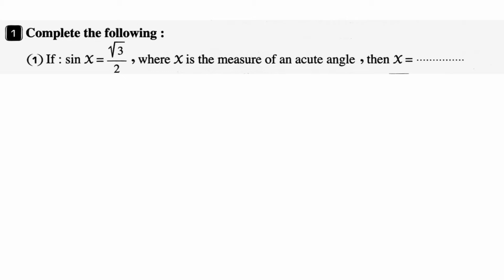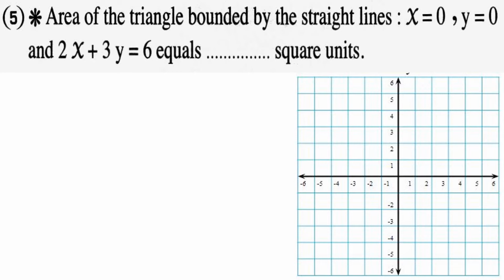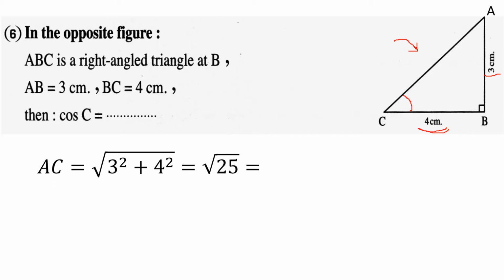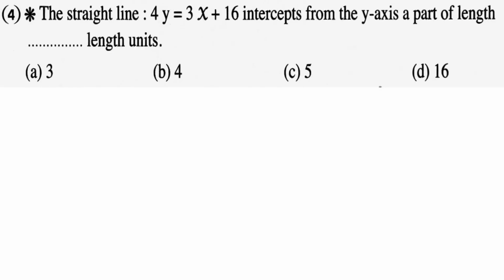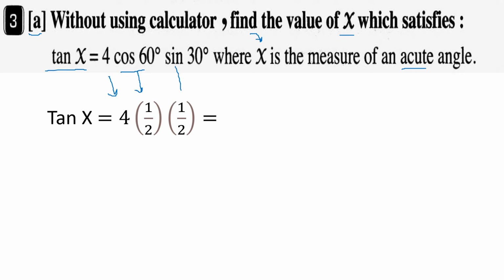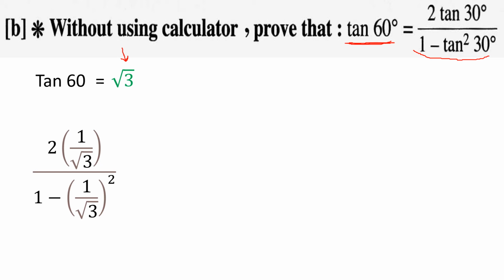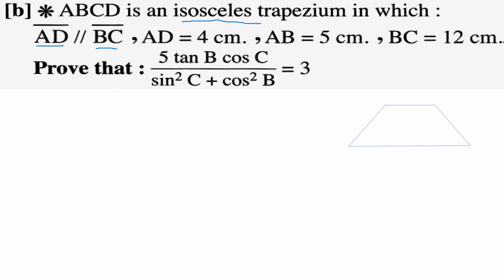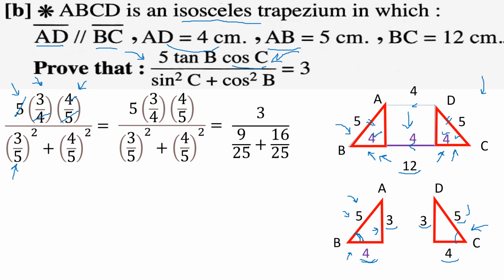Prep3 GEOMETRY EXAM1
how to solve geometry exam covering all the lessons and ideas of the curriculum , with steps and formulas needed to answer each question